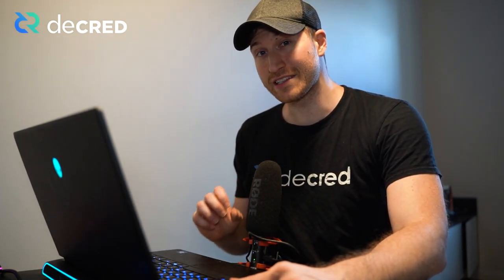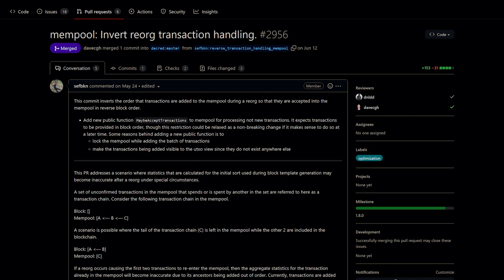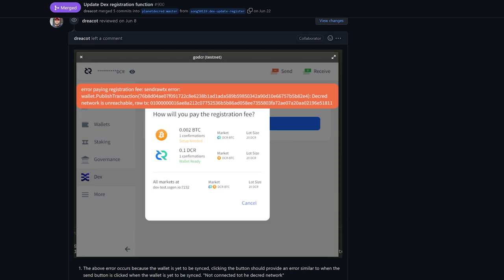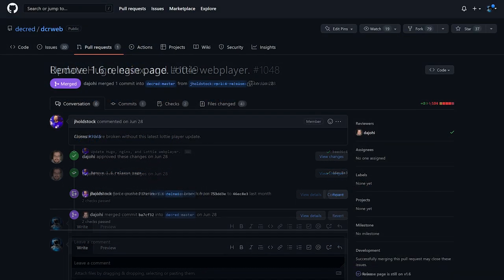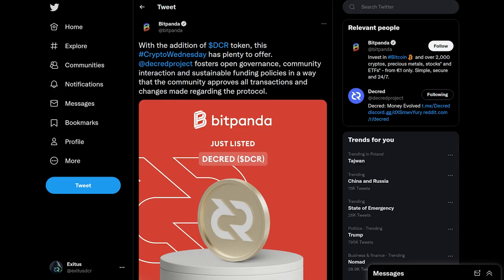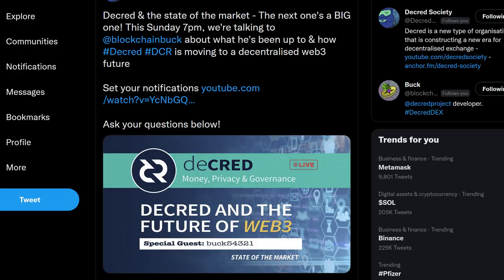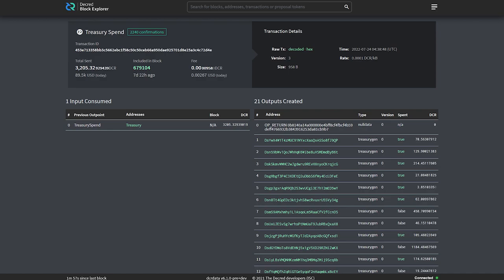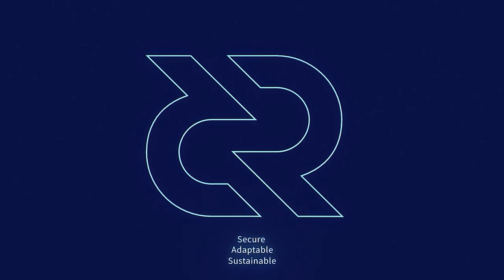Decred News Update - Development Work Surging Across Many Repos - LN, DCRDEX, Politeia, DAO & More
0:00 - Intro
0:11 - DEX Updates
1:12 - LN Updates
1:25 - Dcrd Updates
2:34 - Decrediton Wallet Updates
2:48 - Politeia Dev Updates
3:23 - GoDCR Wallet Updates
4:15 - Dcrdata Update
4:19 - TinyDecred Updates
4:59 - DCR-Docs Update
5:12 - DCR-Web Updates
5:33 - Jy-p interview on Coinjournal
7:00 - DCR on Guardarian
7:13 - DCR on Bitpanda
7:16 - DCR Node Setup
7:31 - Bison Pool
8:04 - Jy-p Interview State of the Market
9:20 - Decred Society Video
10:40 - DAO Payout, Network Stats
11:21 - Politeia Proposal Results
12:15 - Outro